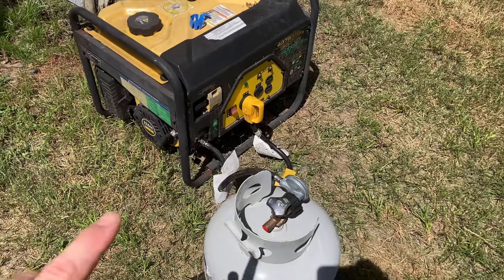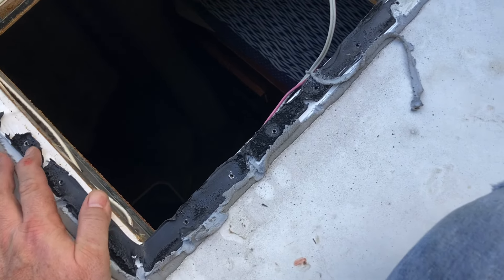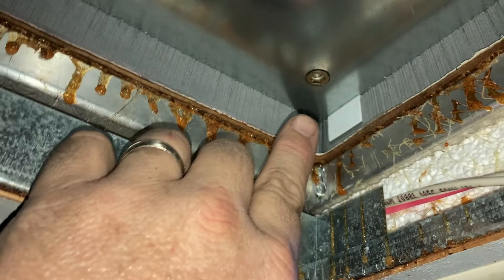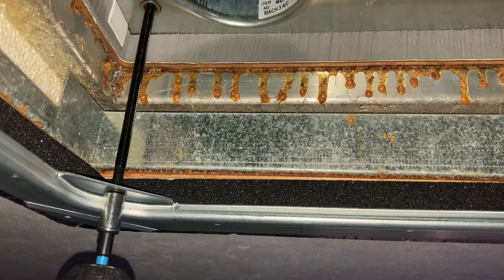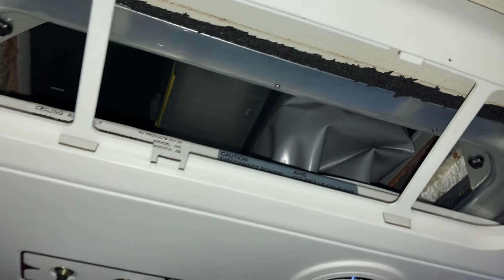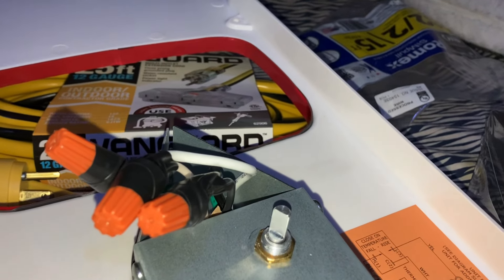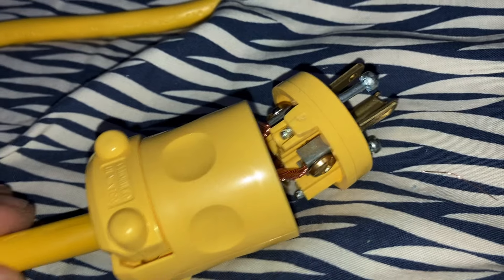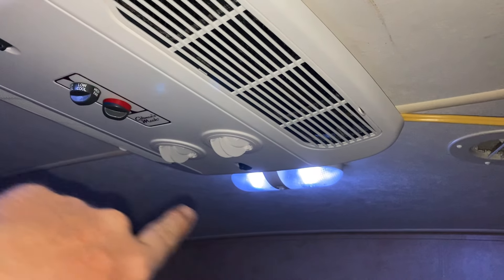It's SUPER HOT OUT - 3rd RV AC Install In A Unprepped RV How To & DIY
It's Extremely Hot out and want your rig/camper "ICE" cold!?? Here is my method DIY installing a 3rd RV AC in an "Unprepped" RV. There are other methods such as a desigated breaker at the panel which I understand. For my needs, this is perfect and I hope this video helps in some way. Below are links to click each item you see me use in my video that will take you to Amazon where you can purchase them as well. Below these items is my Store where you can purchase cool Swag/Drip/Merch!

Coleman Mach 3 - 13,500 BTU:

12g Yellow Romex Wire:

GFCI Receptacle Outlet Kit:

12g Yellow 3 way Extension Cord:

3 Way Yellow Male Plug:

Amazon Link Extreme Steel-Loc Tape:

Amazon Link Zep Polish:

Amazon Link Champion Dual Fuel Generator:

Desk Fan:

Igloo Laguna 48 Qt Cooler Blue: